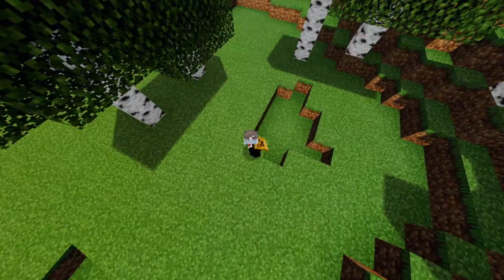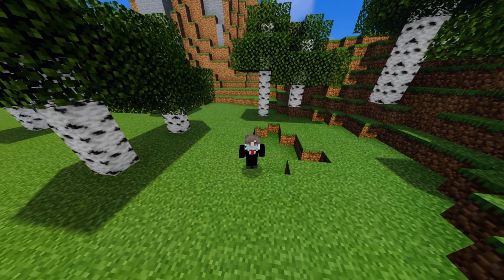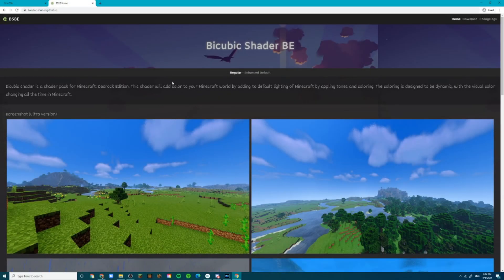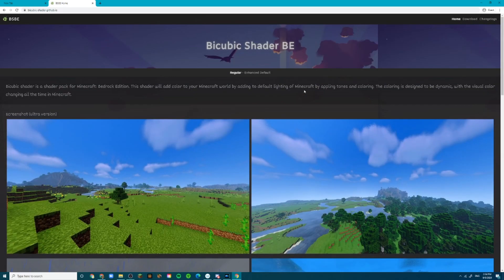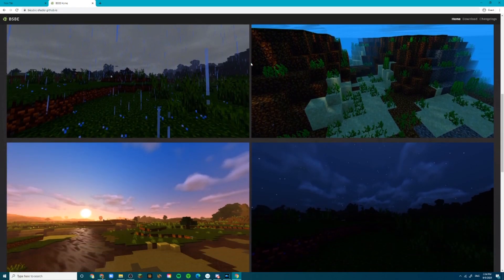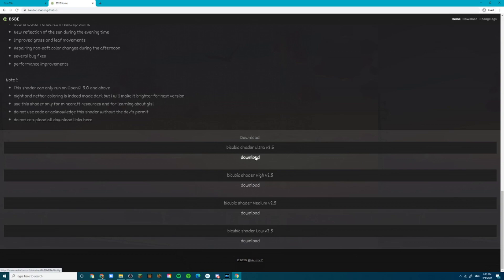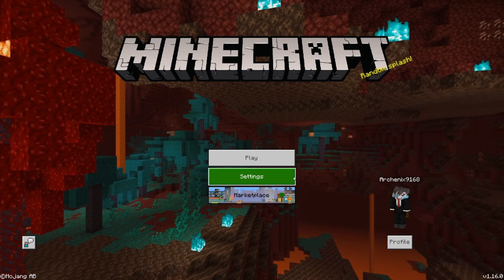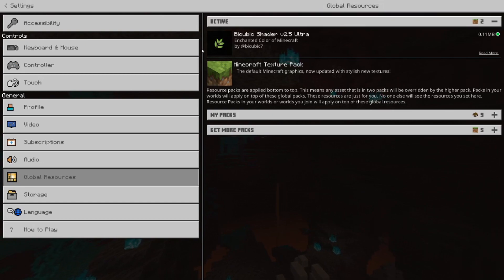How to Install Shaders in Minecraft Bedrock Edition (1.16)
How to Install Shaders in Minecraft Bedrock Edition (UPDATED)

0:01  - Intro
0:08  - Montage (shader reveal)
0:49 - Tutorial
1:54  - Importing into Minecraft
2:23 - Outro

And if you don't eat cheetos, jokes on you.